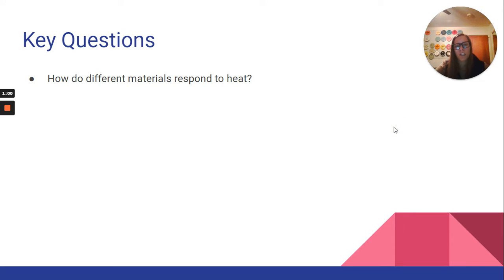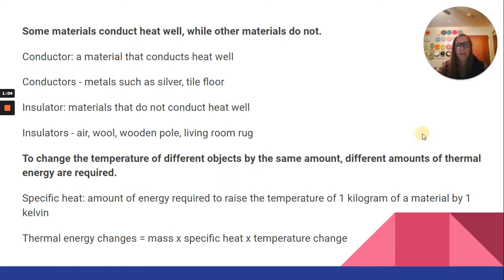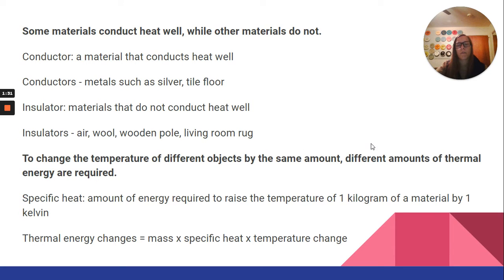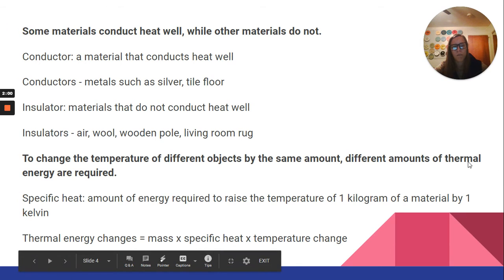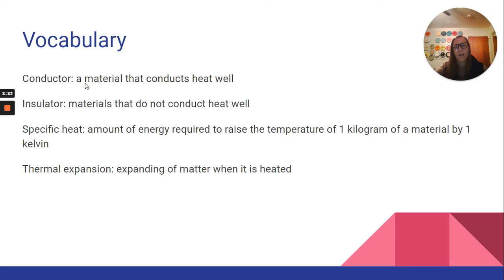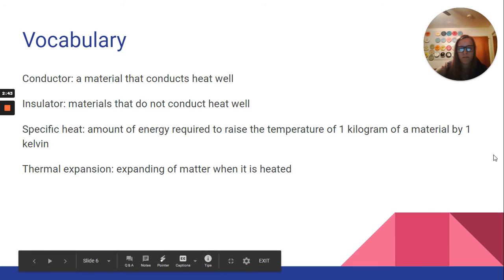6 - Science - Chapter 4 Lesson 3 - November 12, 2020